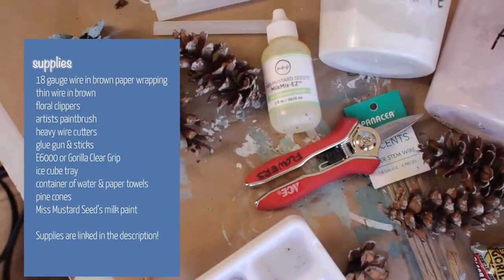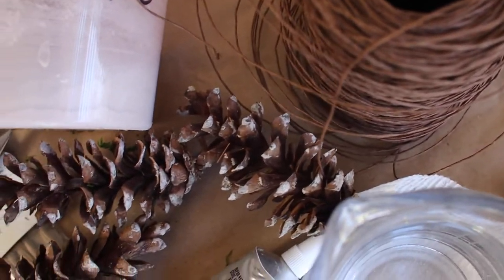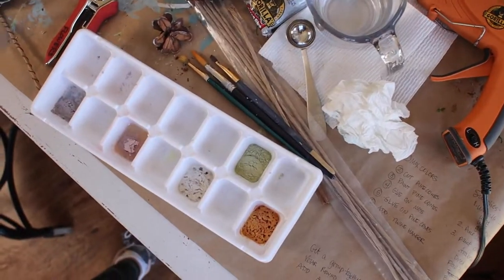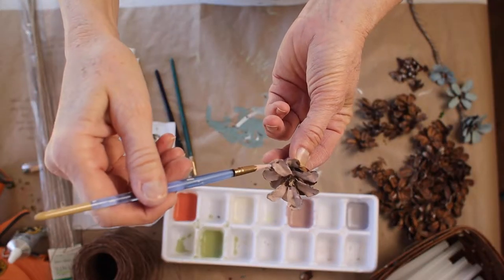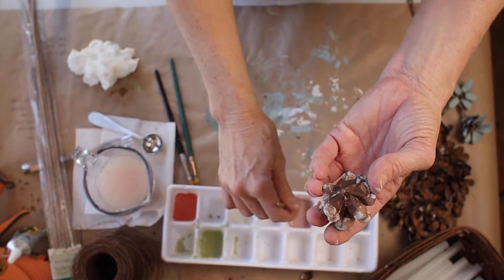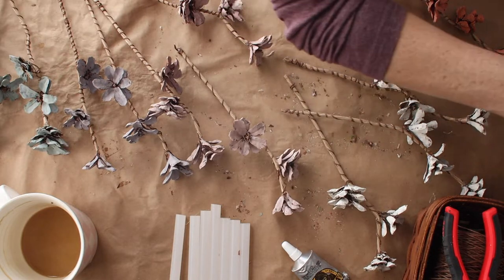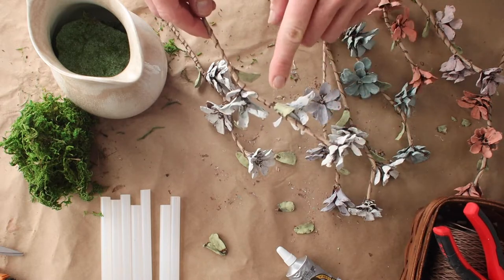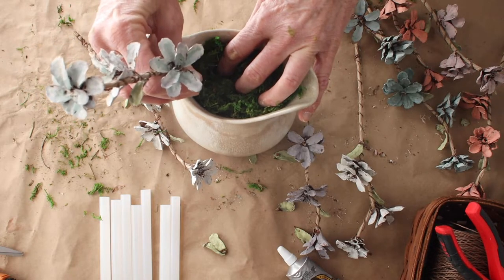DIY Pine Cone Flowers for Any Season | DIY Home Decor Ideas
Are you looking for an adorable floral arrangement for your seasonal decor? I'll show you how to make these gorgeous pine cone flowers that you can paint in any color to coordinate with any season.

These pine cone flowers are a budget-friendly way to decorate your home!

Join me as I show you how easy it is to make this gorgeous pine cone flower arrangement for any time of the year!

Supplies used in the video:

pine cones (one pine cone makes 3 flowers)

thin brown craft wire

pointed floral clippers

heavy wire cutters

artist paintbrush
floral foam
floral moss

How to Make DIY Pine Cone Flowers:
VIDEOS MENTIONED:
DIY Wreath Using Free Pine Cones:

3 HASHTAGS